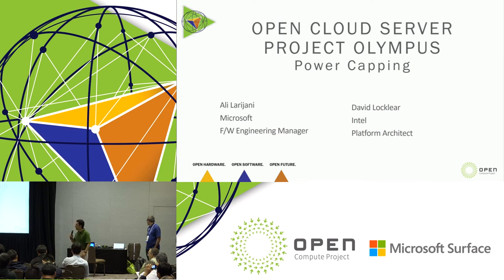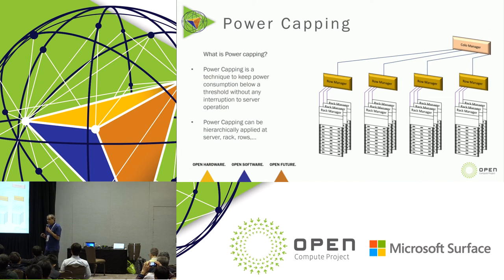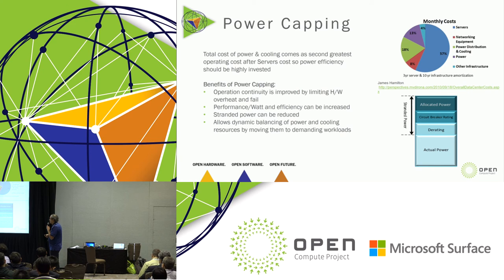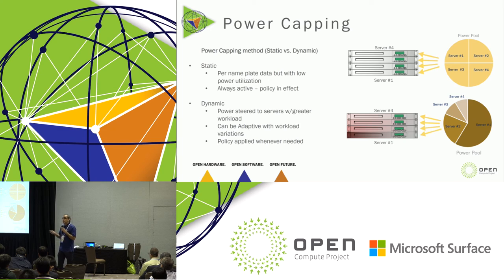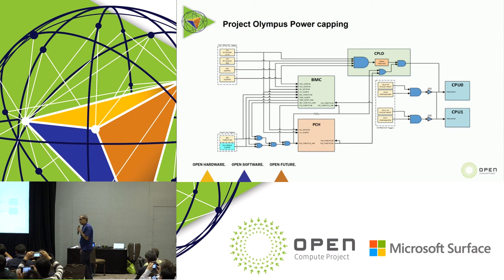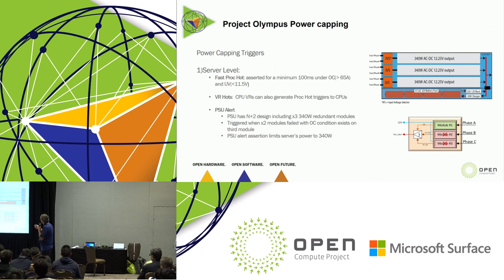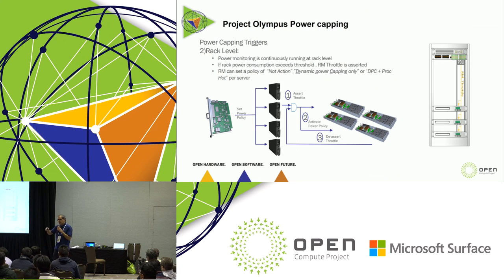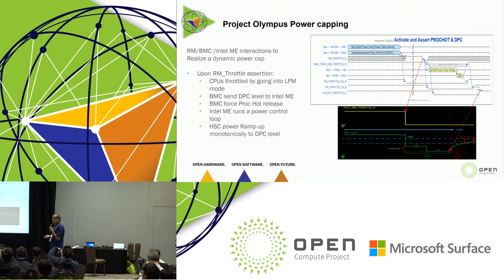Microsoft Power capping in Project Olympus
Speaker: Ali Larijani

Discuss Rack-level Power Capping via Rack Manager and Chassis Manager